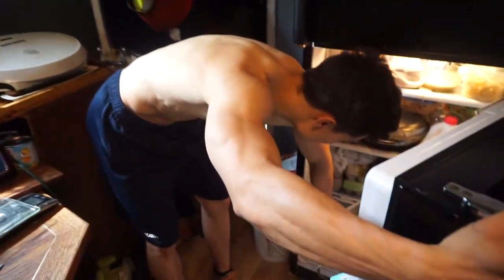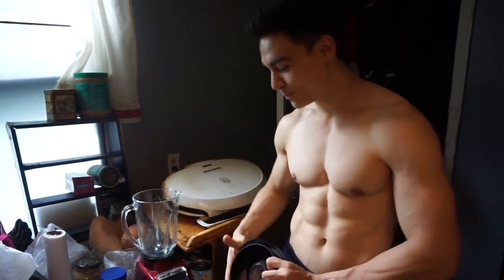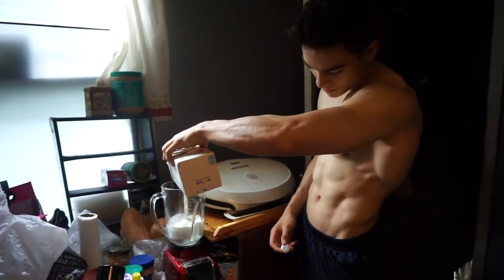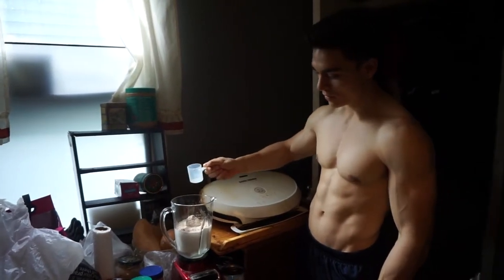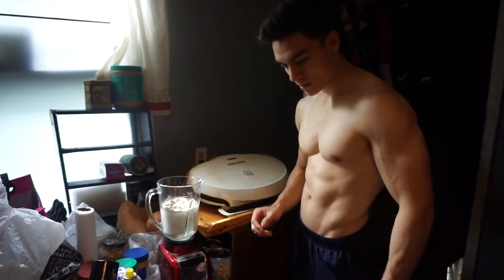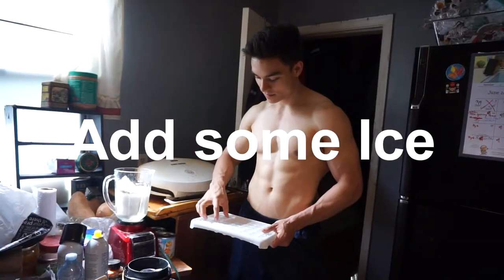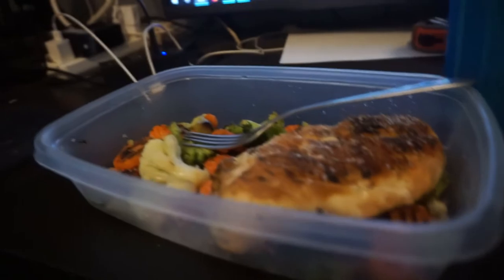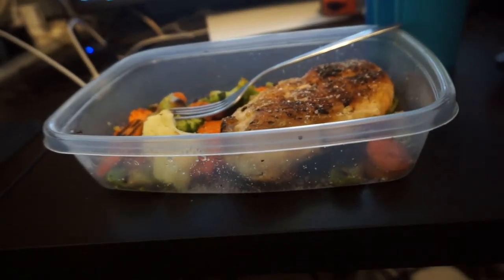Summer Shredding Classic - Best Tasting Protein Shake - 2 Days Out